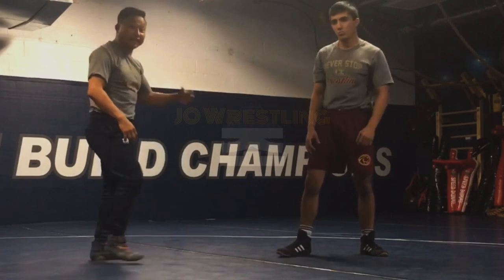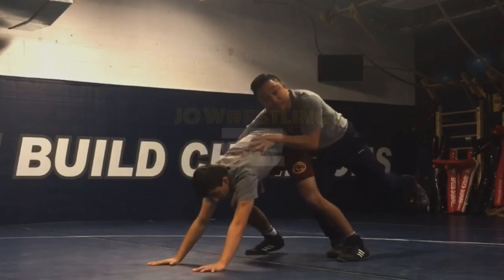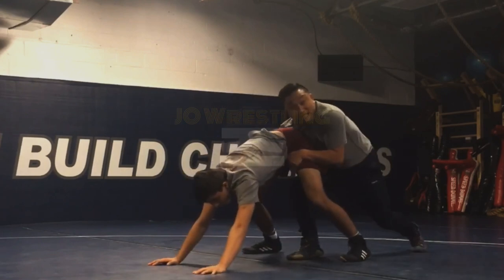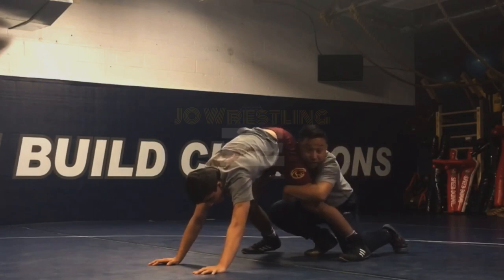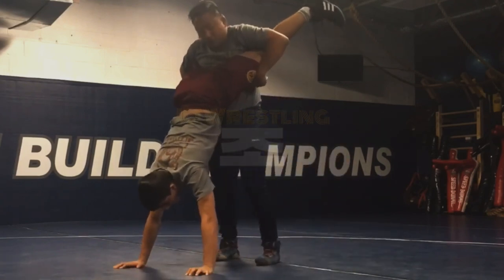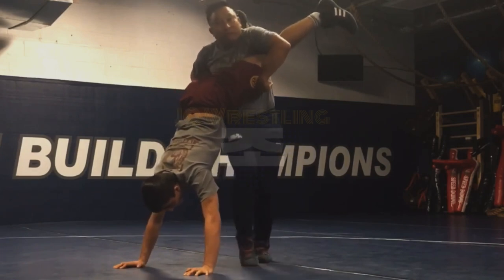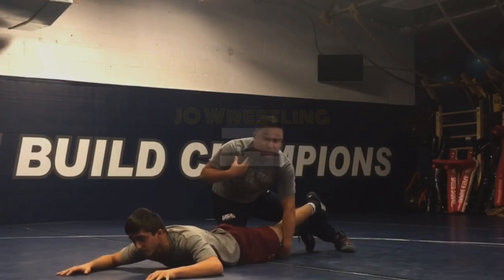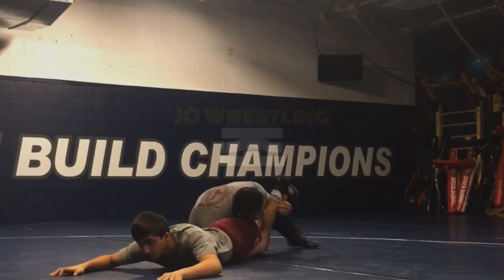Technique Breakdown: Takuto Otoguro Leg Lace